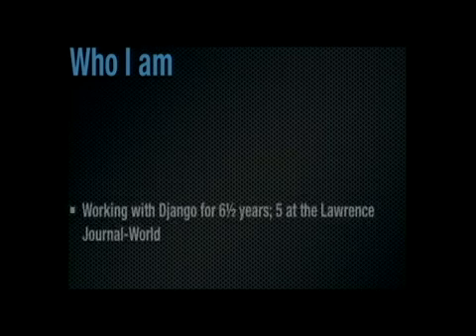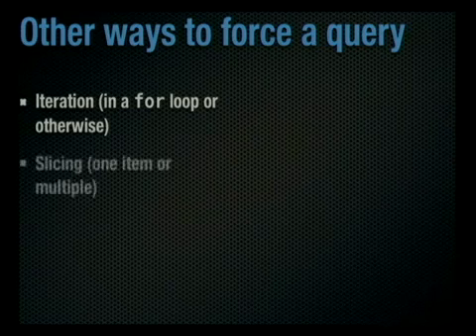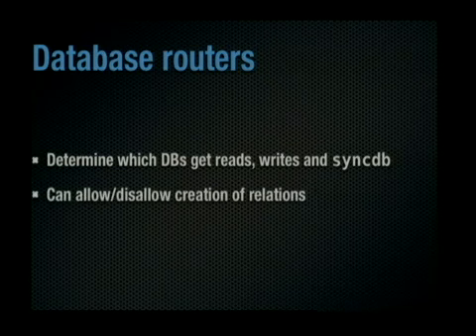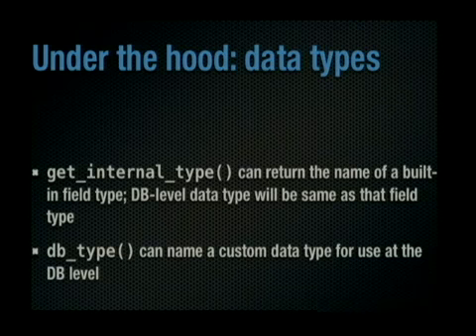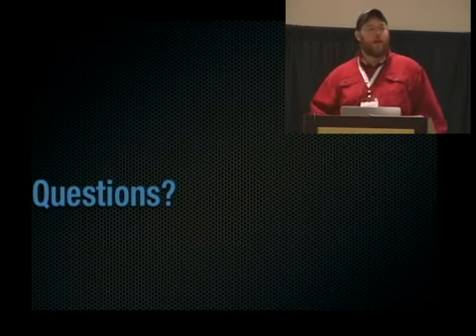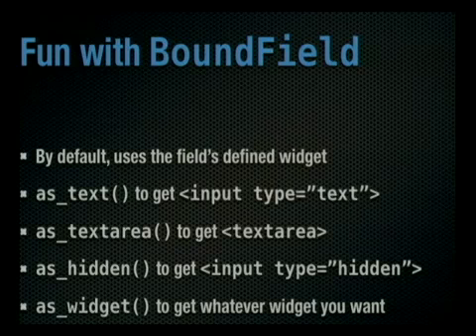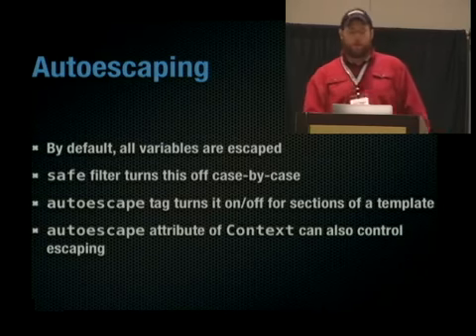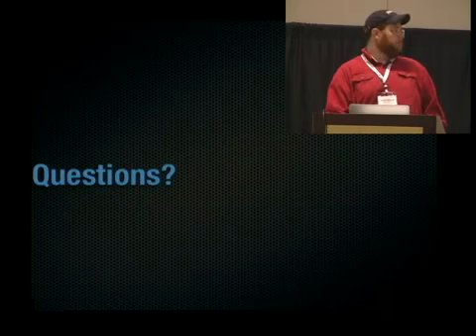Django in Depth